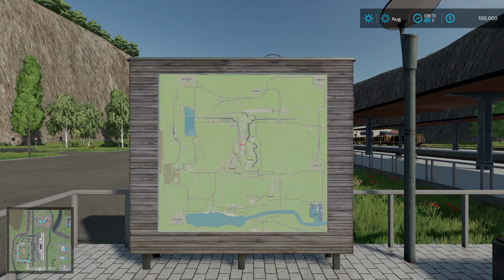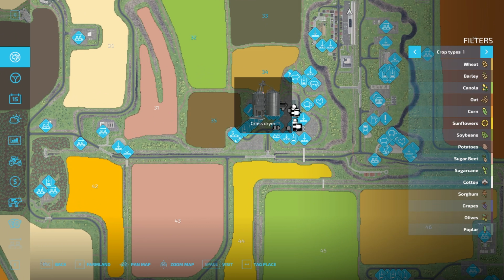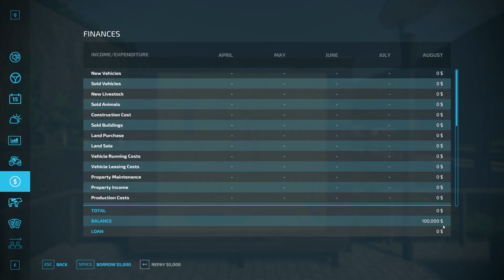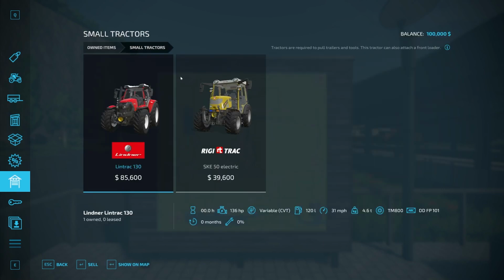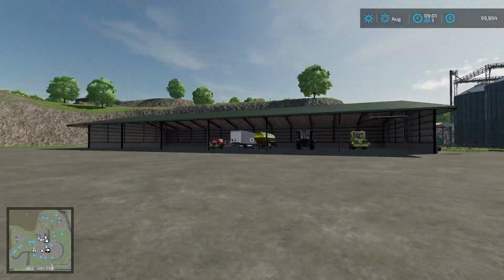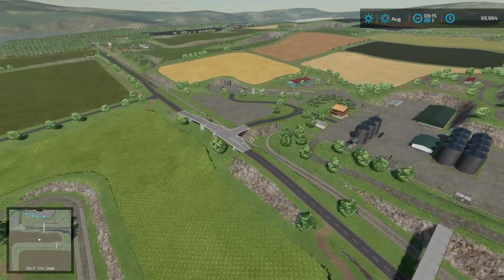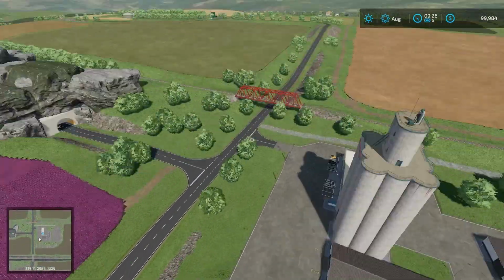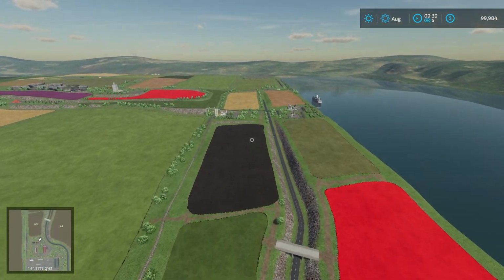ISLAND BASERN - Map Tour - Farming Simulator 22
This is a map tour of a new mod map called Island Basern.